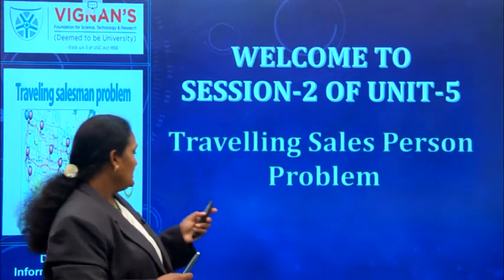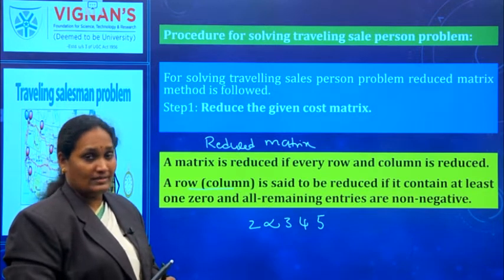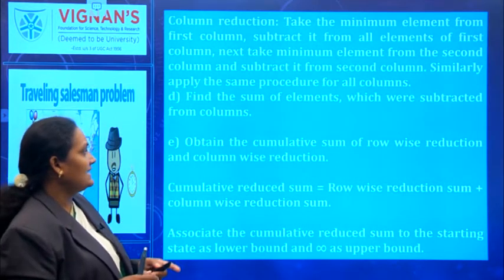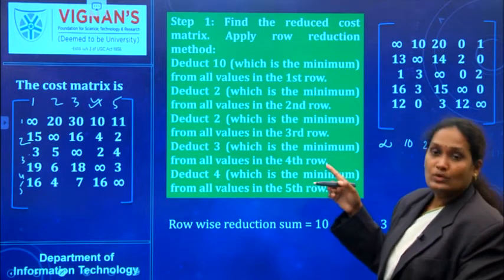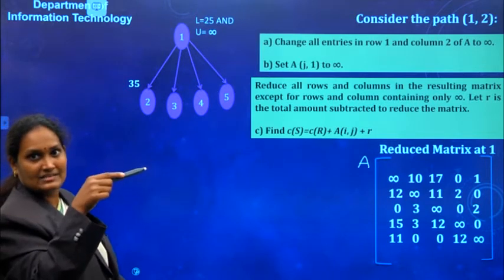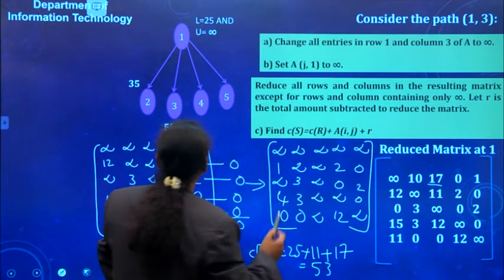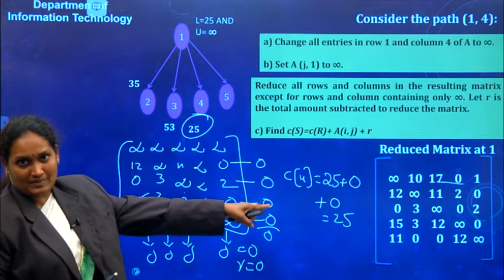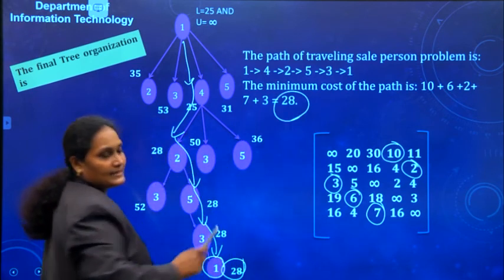UNIT-5 SESSION-2 TRAVELLING SALES PERSON PROBLEM